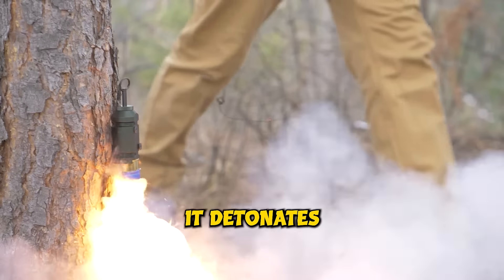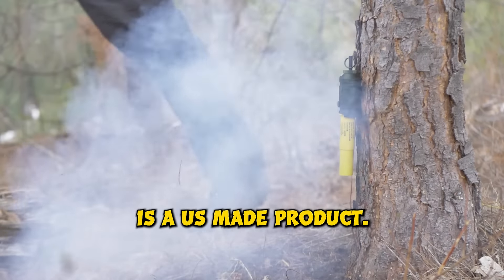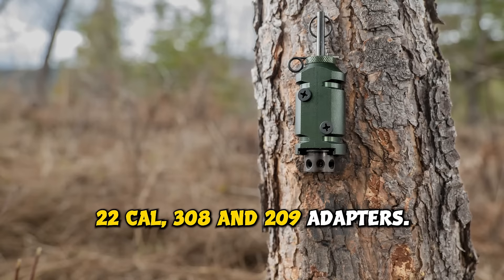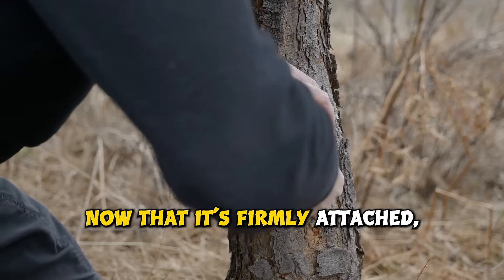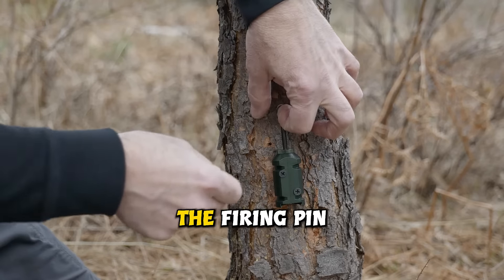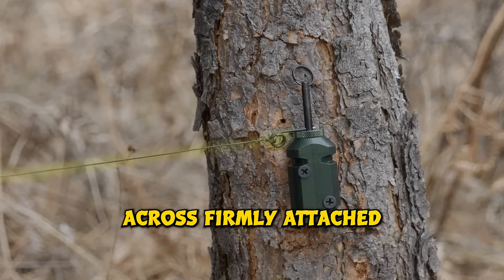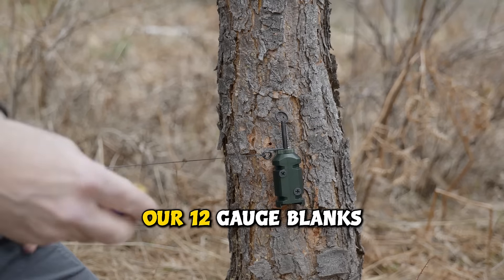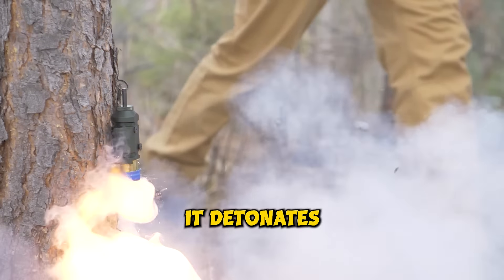Fith Ops Perimeter Trip Alarm - Mike Demonstrates His Trip Alarm Outdoors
The Camp Safe perimeter trip alarm, by Fith Ops, is a trip alarm that uses a spring-loaded firing mechanism to discharge a blank when its trip line is disturbed.

FLEXIBLE ADAPTERS
The trip alarm accepts 12 gauge blanks without adapters. Extend the flexibility of your trip alarm with adapters that accept the following blanks: .22 cal, 209 and 308s.

ADAPTER COMPATIBILITY
With our 308 adapter, you can use .30-06 and .45 blanks. Our .22 cal and 209 only accept those blank sizes.

ADD BLANKS TO YOUR KIT
We offer multiple blanks so you can purchase everything you need to safely secure a perimeter. Add blanks to your order below.